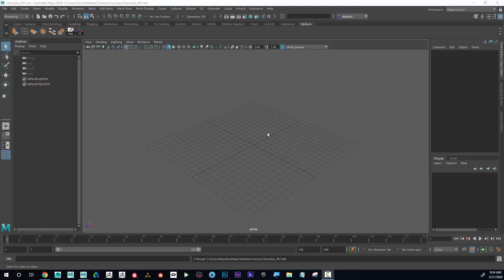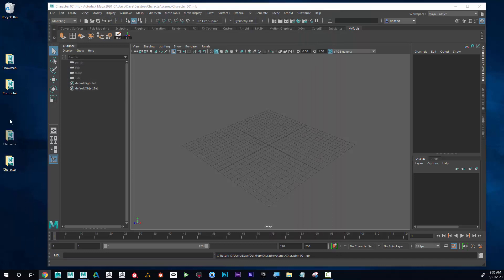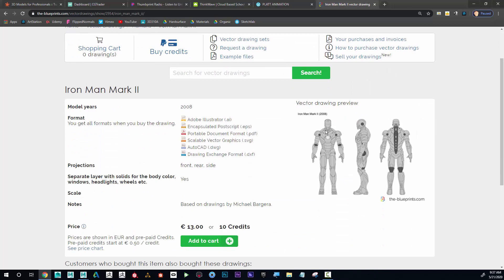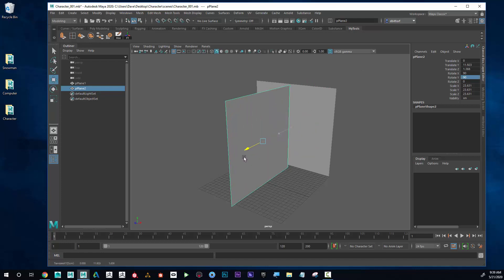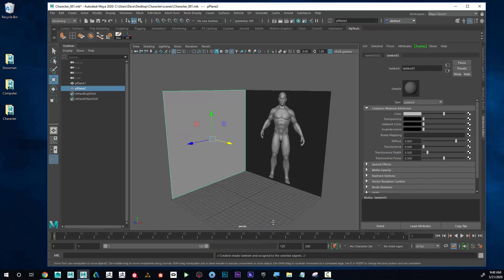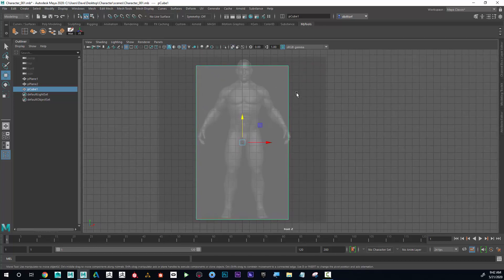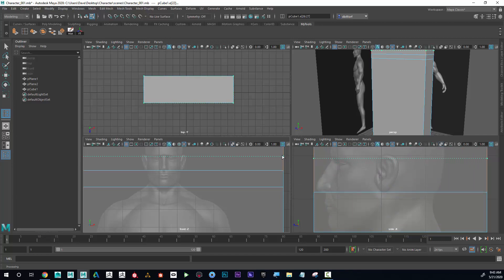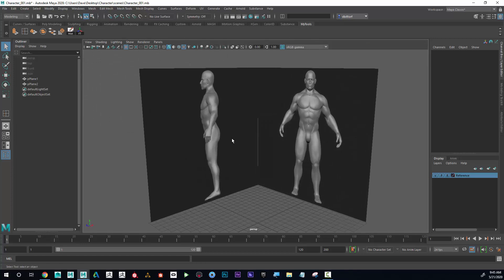Maya Tutorial: How to set up Image Planes (Part 1 of 12)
If you're new to Autodesk Maya and want to learn how to set up image planes in Maya, then this quick YouTube tutorial is perfect for you! Follow along as we walk you through the process step by step and provide valuable tips and tricks to help you enhance your workflow. Whether you're a beginner or an experienced 3D artist, you'll find plenty of useful information in this tutorial.

This video is part of maya modeling QuickStart series by (dcbittorf tutorials) that shows you how to model a polygon character from start to finish in Maya. If you are interested in character modeling in Maya but don't know where to start you are in the right place.